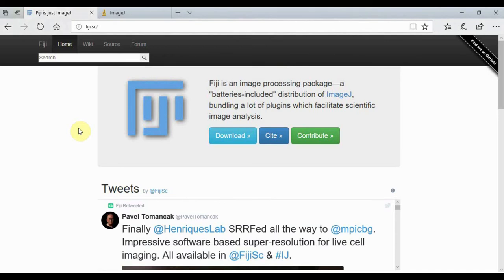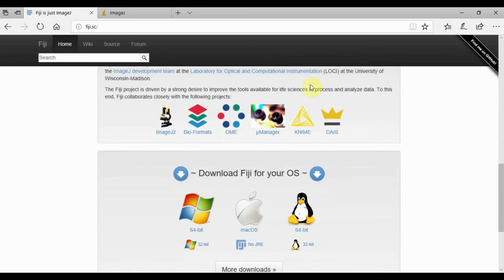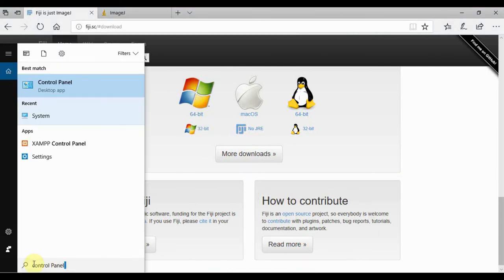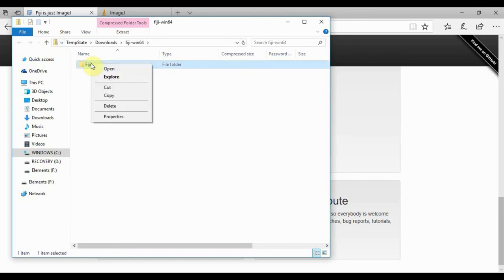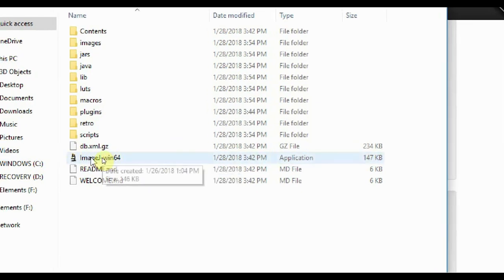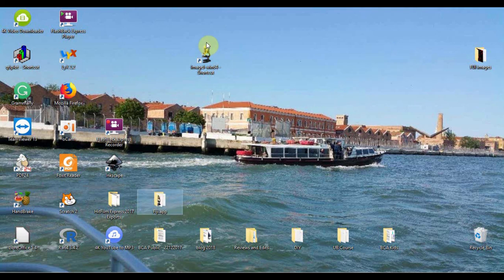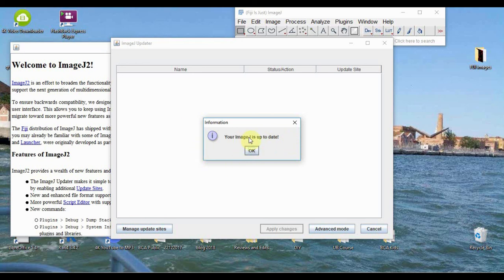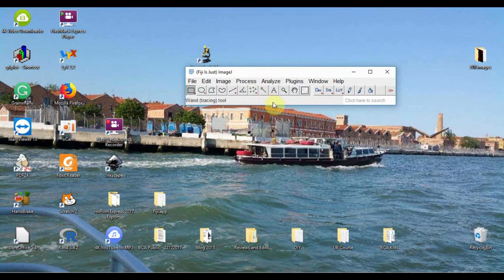Fiji Is Just ImageJ - Instructions on how to download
Here I show you how to download FIJI (Fiji Is Just ImageJ) onto your computer.